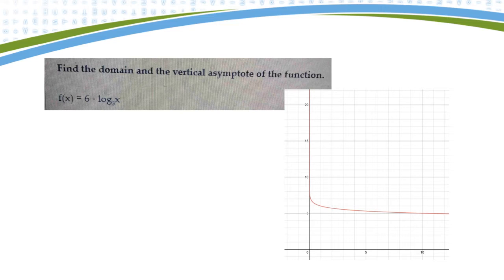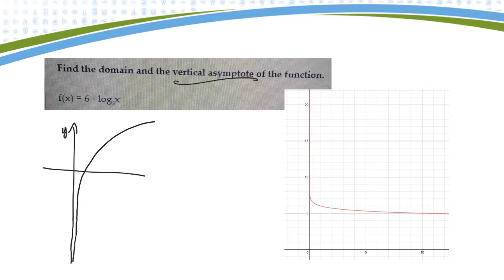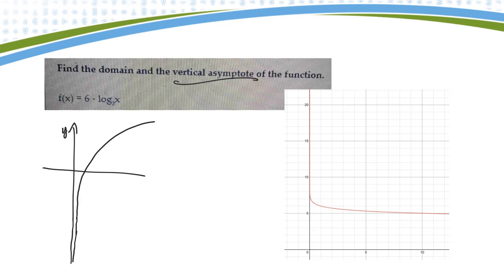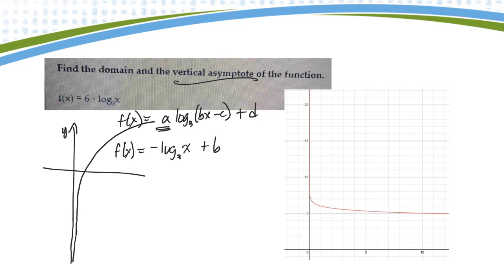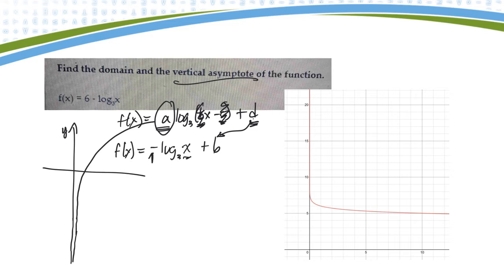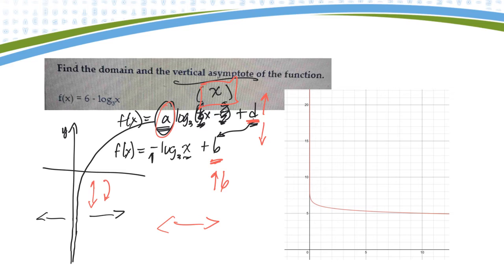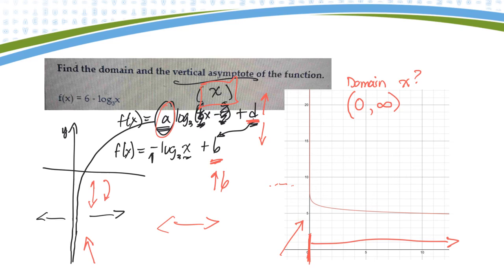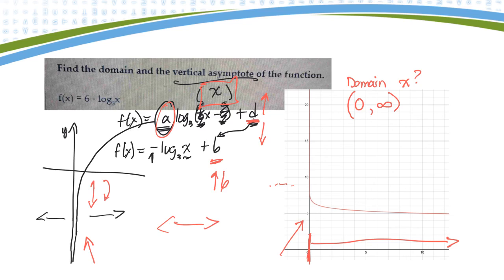20WN MTH0032 Domain vertical asymptote